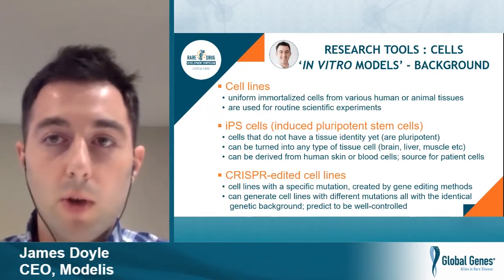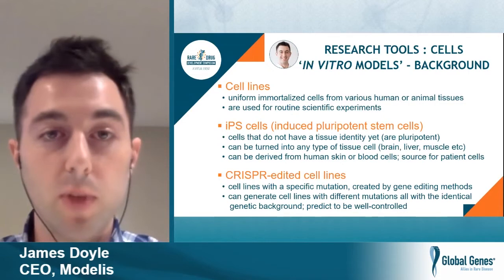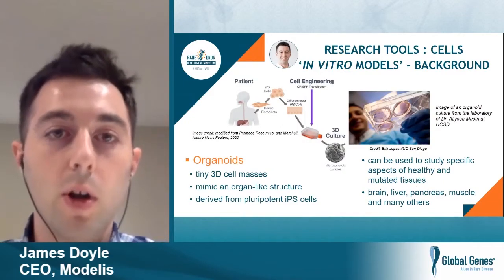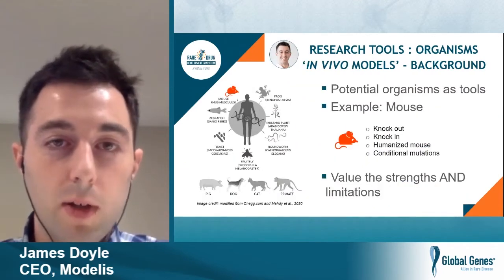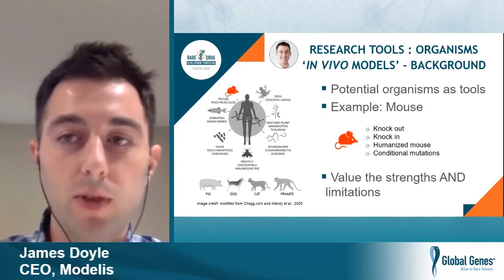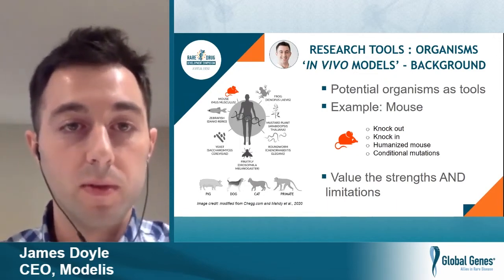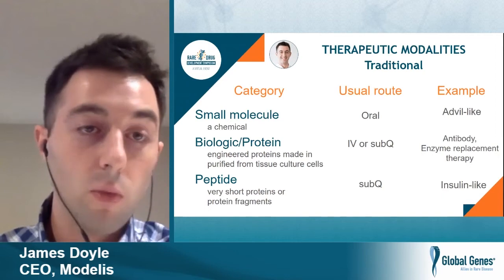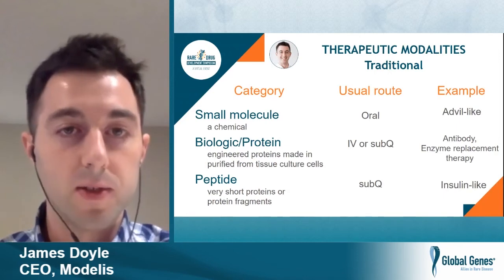Basic Tools of Research: James Doyle - CEO, Modelis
Learn about the basic tools available to researchers, including cell-based models (such as IPS cells and CRISPR), organoids, in vivo models therapeutic modalities, and computational approaches (AI)